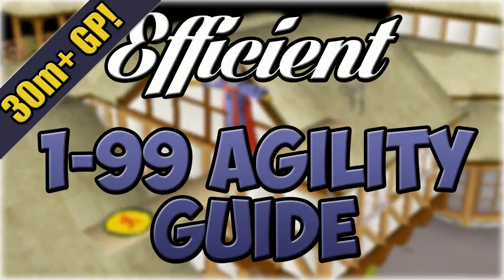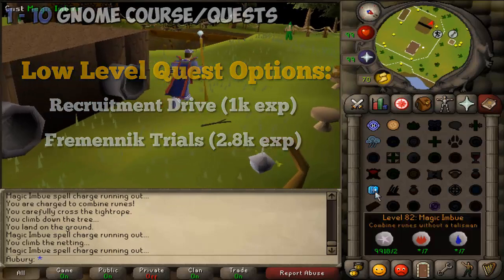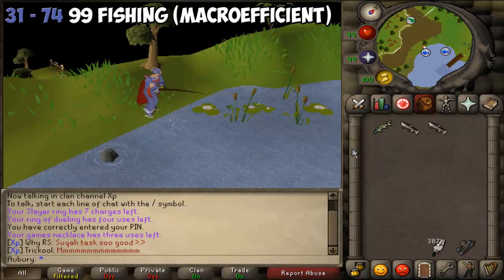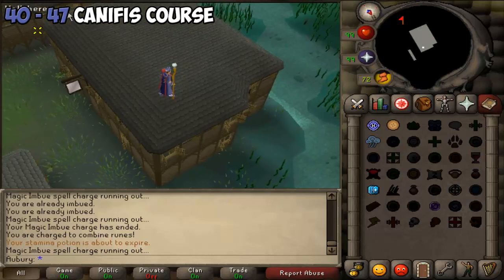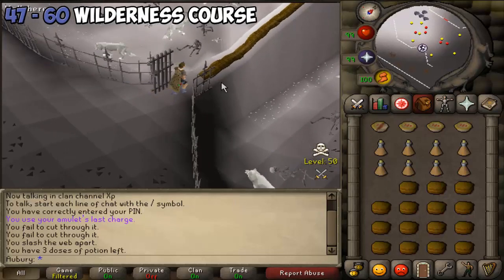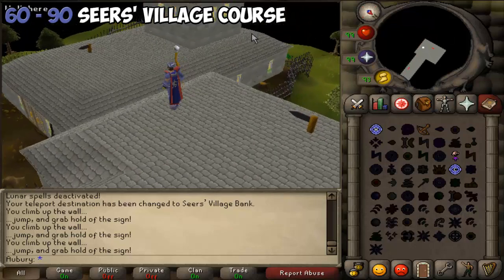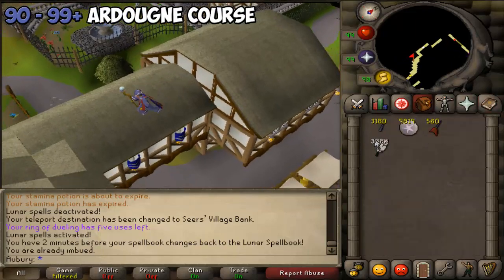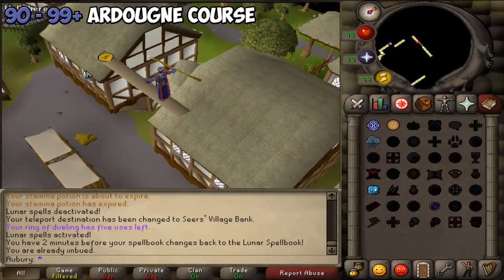EFFICIENT 1-99 Agility Guide! | 30m+ PROFIT | Oldschool 2007 Runescape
In this guide I go through the fastest ways to train your agility at any level in Oldschool Runescape. You can get to 99 in a bit over 200 hours and it's a very helpful skill for general gameplay. Hope this guide helps you out! -